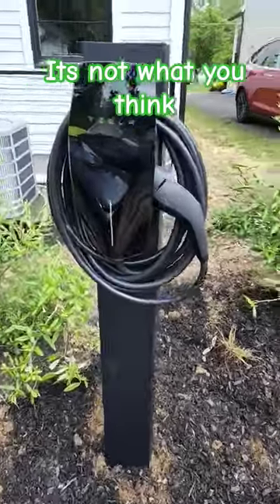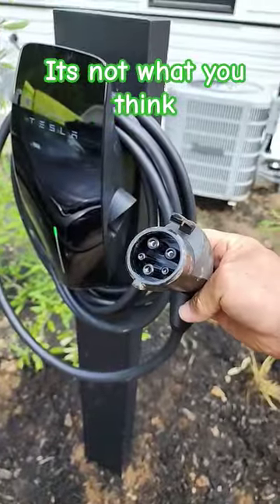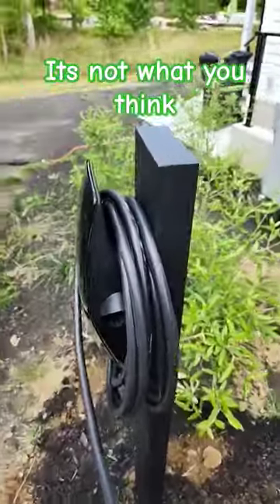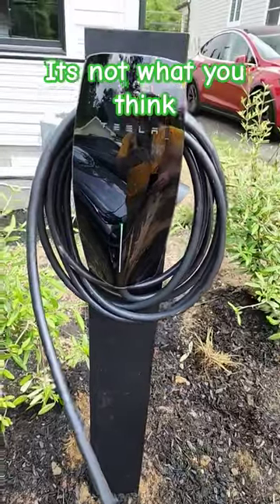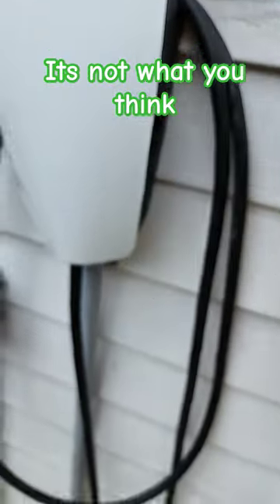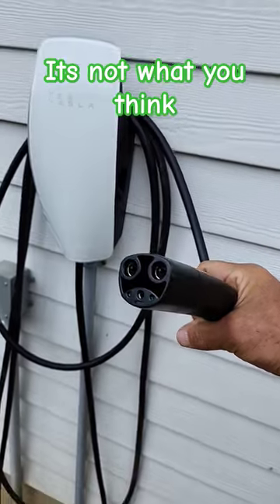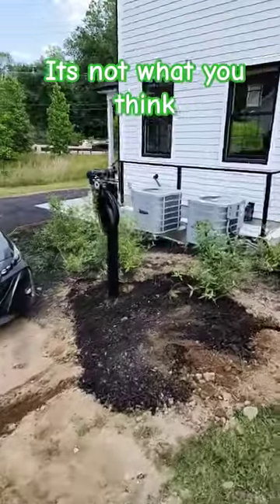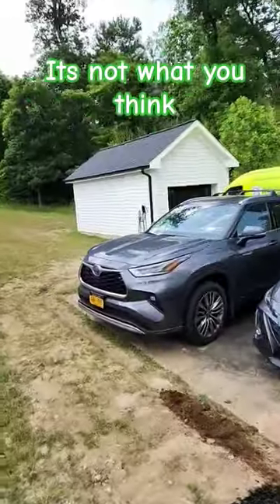It's not Tesla NACS it's J1772 tesla evchargerfast henelect wallconnector pedestal Charger base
We install 2 Tesla wall connector chargers 1 with NACS and 1 with J1772